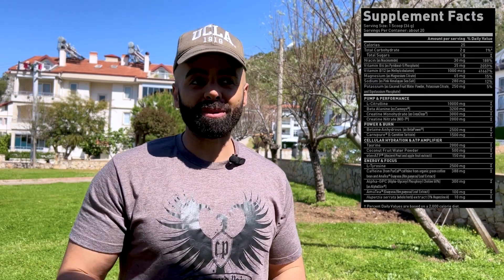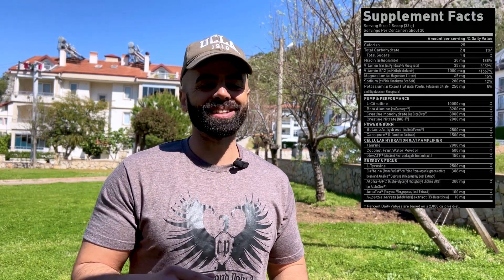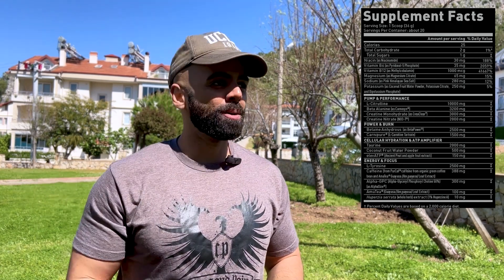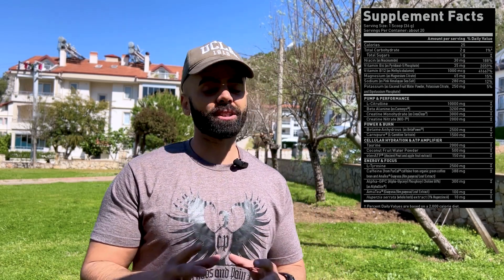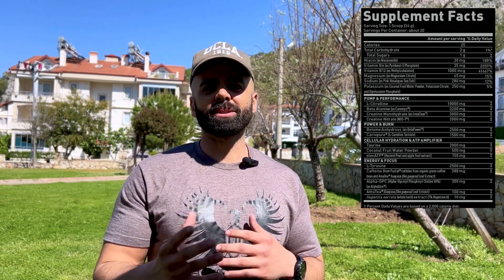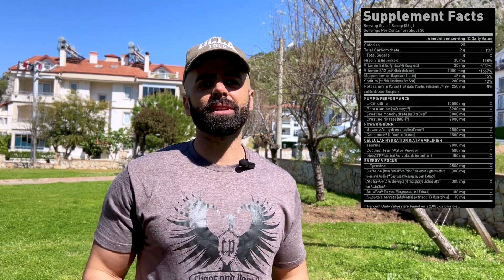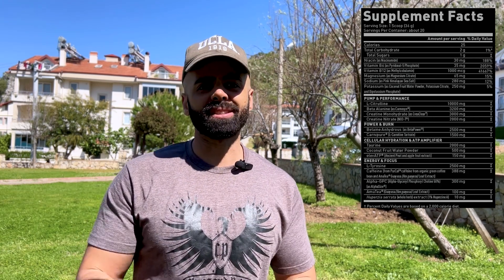THIS ONE IS DIFFERENT ✊ Pre-Kaged Elite by Kaged Review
Pre-Kaged started out as a straightforward formula.

Now it's much more.

With ingredients and dosages like 10g citrulline, creatine nitrate, and around 400mg caffeine, this one is clearly made for performance.

Pre-Kaged Elite is fantastic for pumps and endurance.

Copy & Paste ➔  FITFREK

⏱ TIMESTAMPS:
0:00 intro
0:56 my experience
6:00 final words